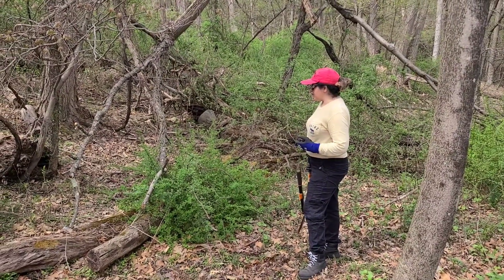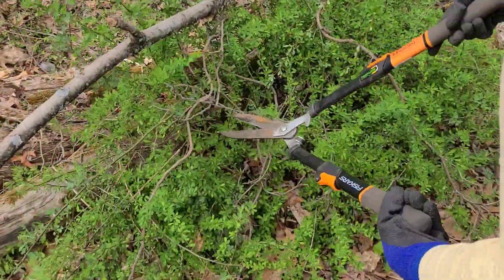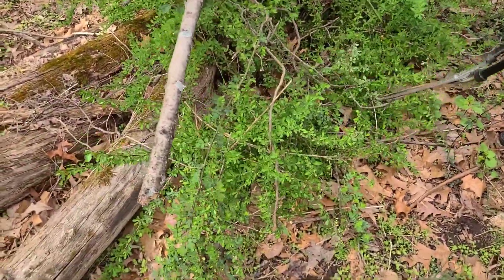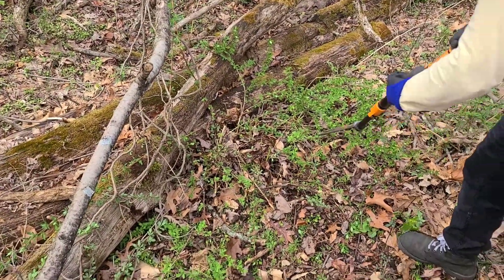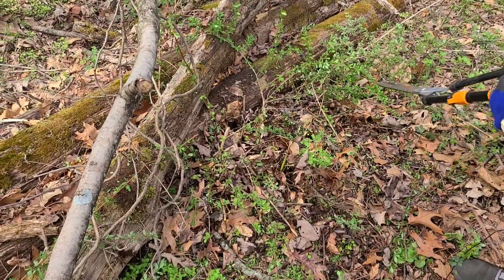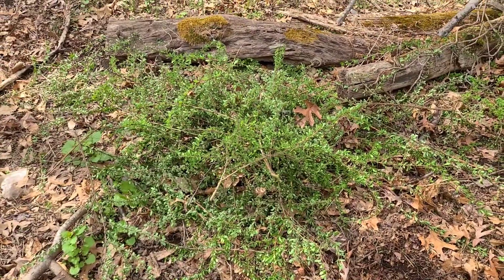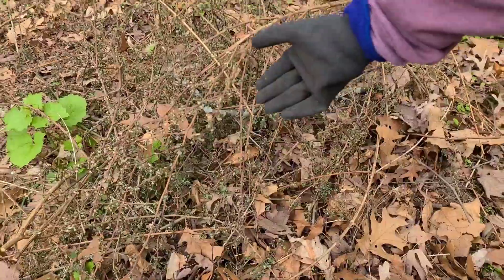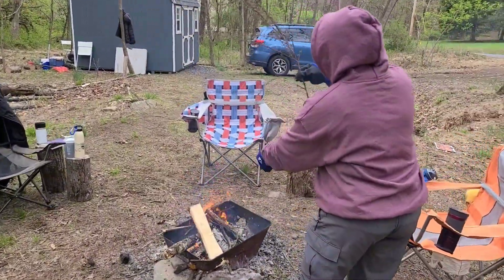Getting rid of Japanese Barberry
This summer, I'll be focusing on getting rid of as many Japanese Barberry as I can. It's a little challenging to do without pesticides since they are an invasive species, AND they harbor black legged ticks that can carry Lyme disease.